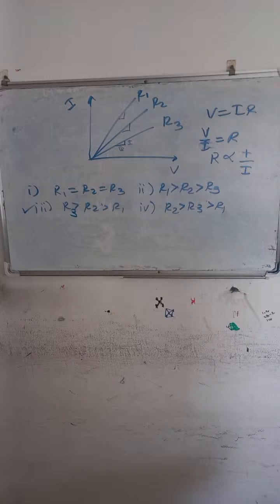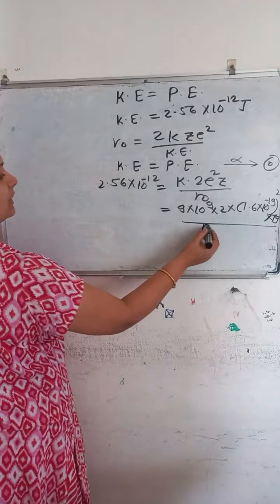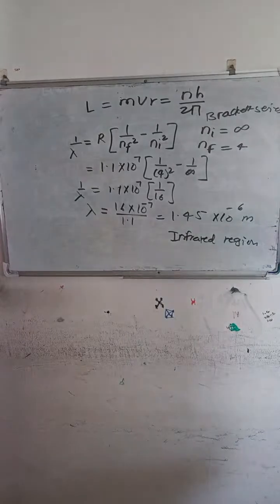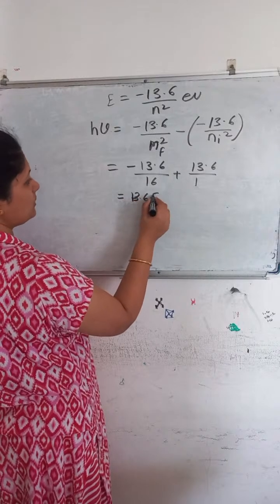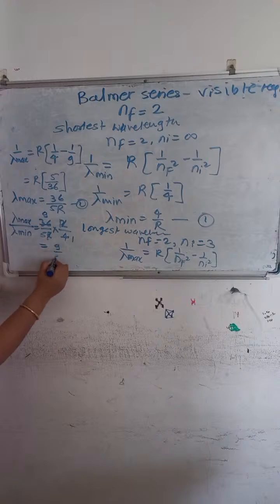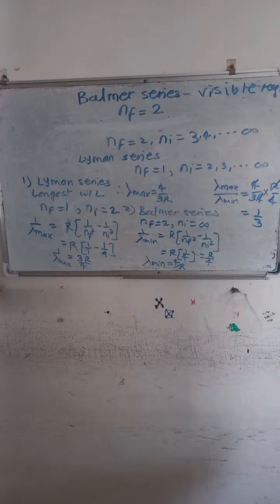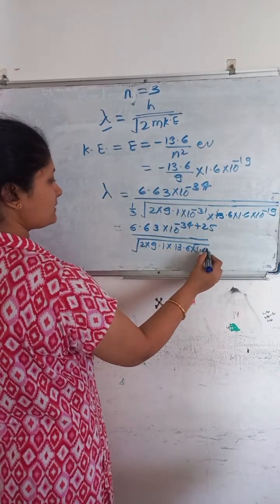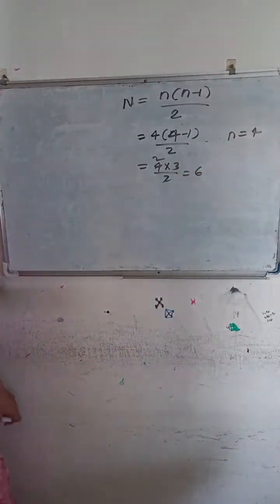Class 12 physics atoms numericals